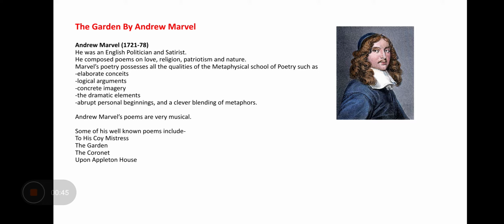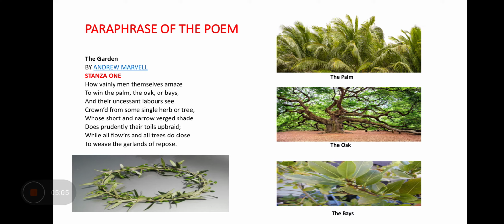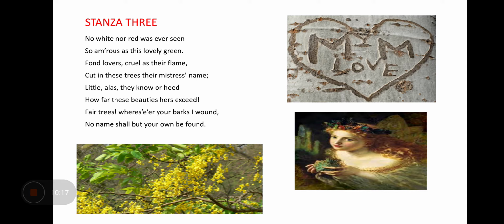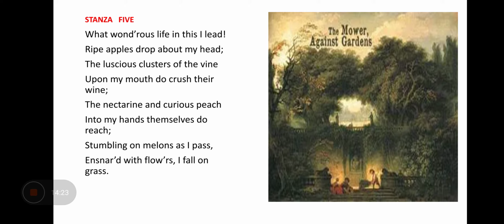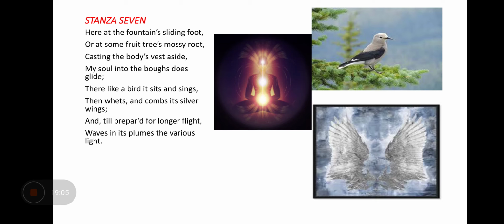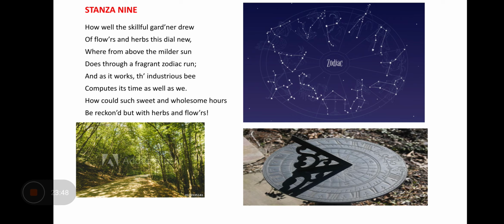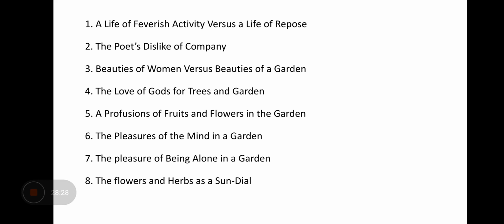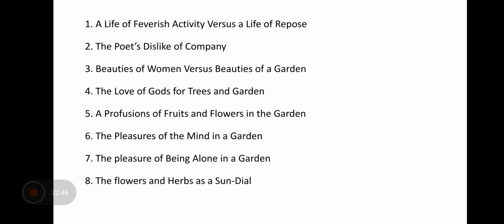The Garden By Andrew Marvell